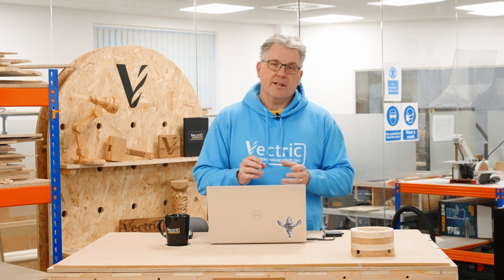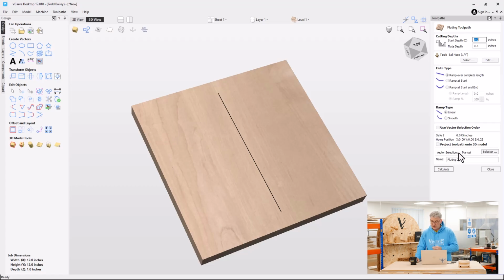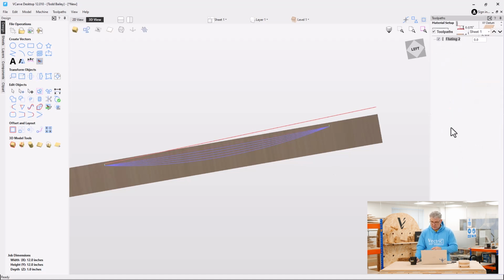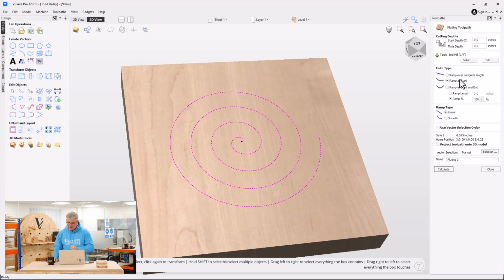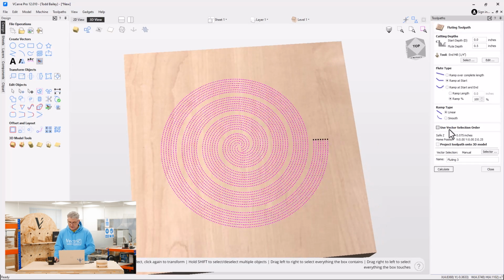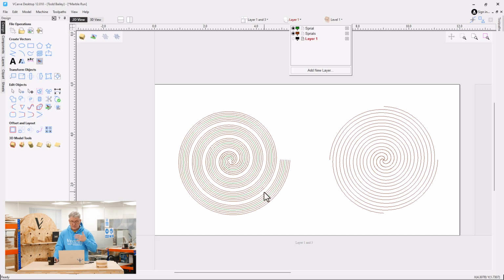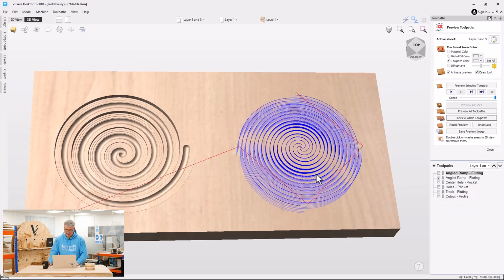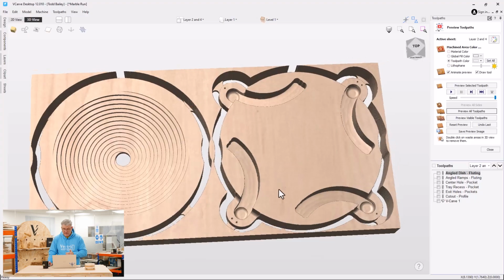Fun With Flutes Marble Run | In the Labs Vectric | FREE CNC Projects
When you think of flutes you most likely will think of architectural pillars or columns. In the past we have shown you how to use flutes on a rotary project, to add decorative details to toys and even how to make a stool seat. In this free project Todd will take it even further and make a fun marble run game!

To start off Todd will review all the options available in the Fluting Toolpath. Then using a gadget available for Cut2D Pro, VCarve Pro and Aspire he will create a basic spiral. Using that spiral in VCarve Desktop he will show you how to make a four part marble run game.  The final project only contains flutes, pockets and profiles and cuts in no time so you can get right to playing with family or friends.

It’s easy to customize, but if you want to change the spiral you will need the gadget, so those with our Desktop software won’t be able to do that. Still, even with that limitation you’re sure to find ways to make Todd’s version even better and more fun than he ever thought!

Have fun and keep making!